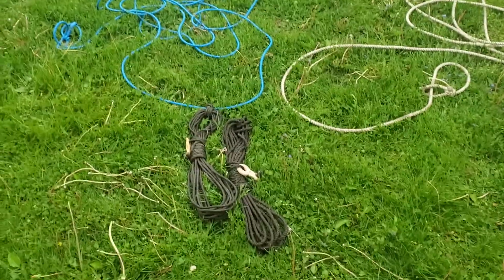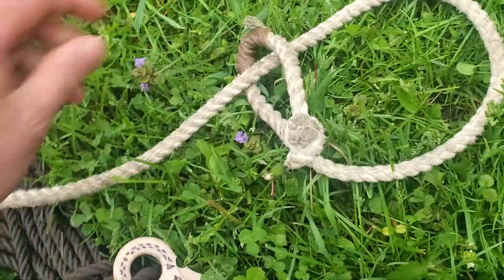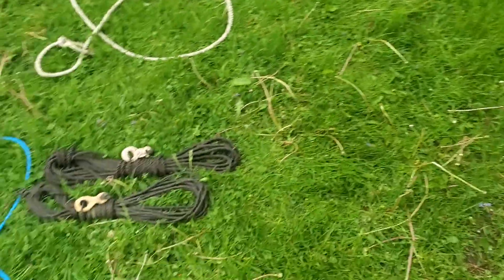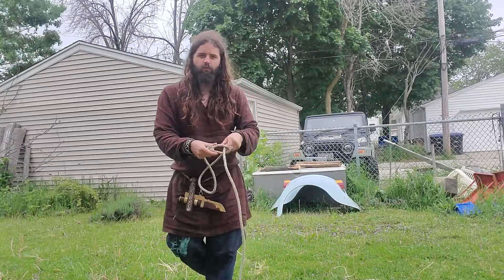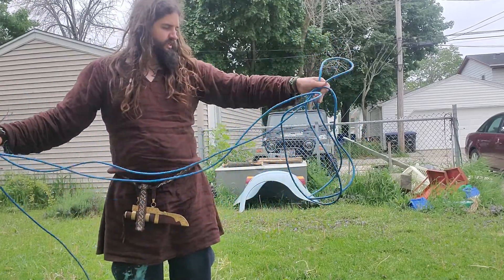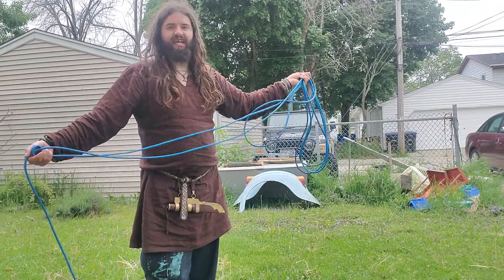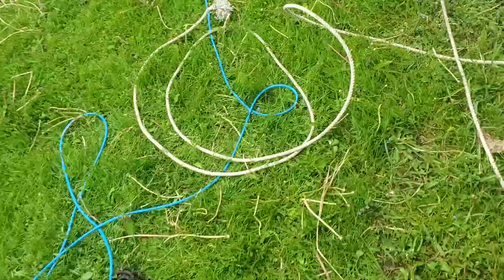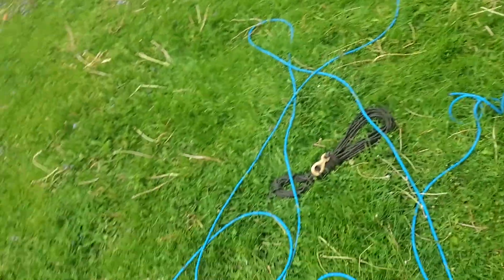Two of the most common styles of lassos. A comparison.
here i give a bit of a comparison to the two most common styles of lassos in the world that im aware of, the western style, and the fenoscandian style.

link to the rope twisting machine (that i did NOT design)

link to slagugglan, in case you wish to buy a saami style lasso yourself. (site is in swedish, MIGHT not ship to the USA)